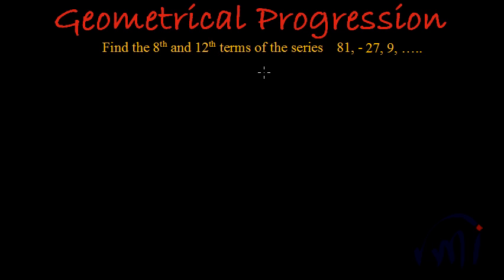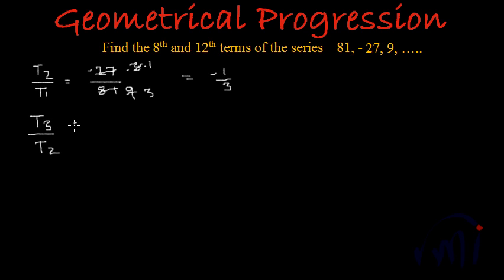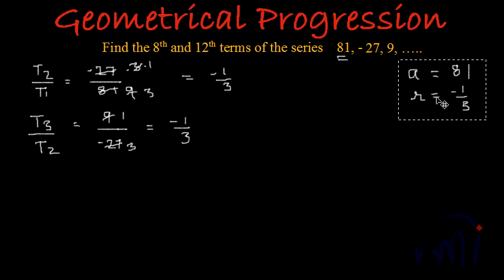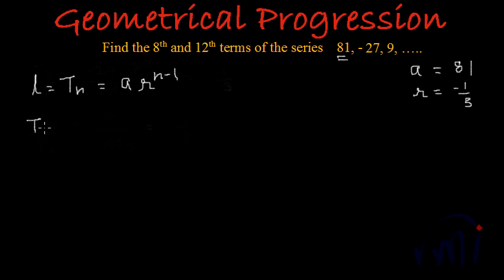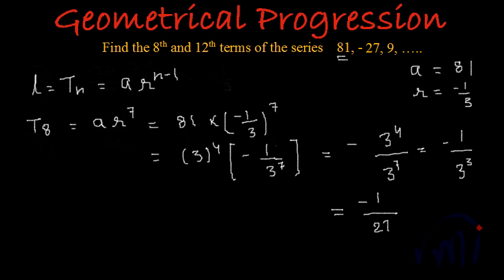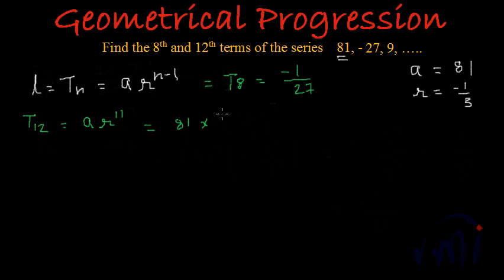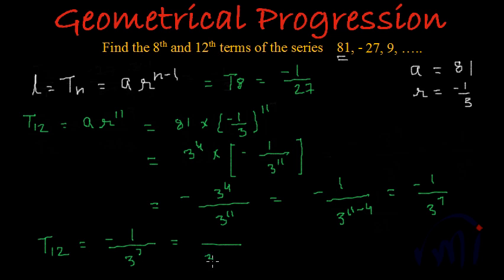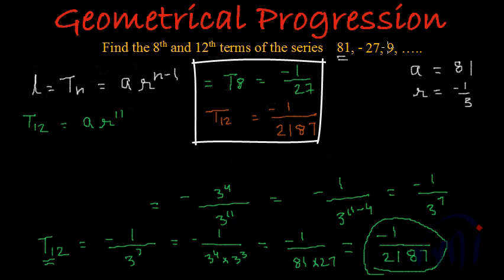Number Patterns and Puzzles - Geometrical Progression - SolvedExample - 2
In a Geometrical Progression when common factor is negative we get positive and negative terms alternatively this is because of negative common factor.